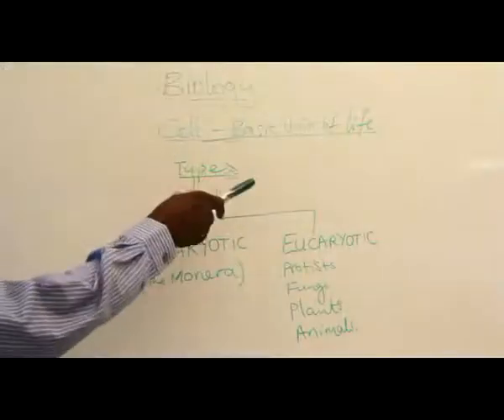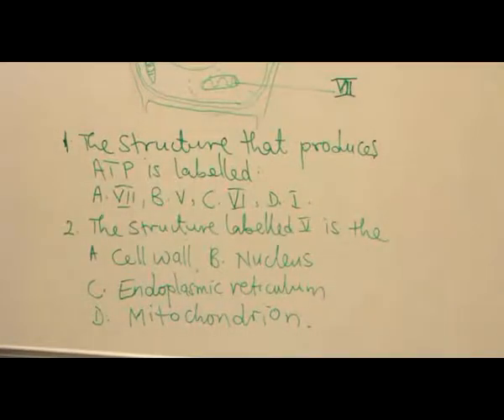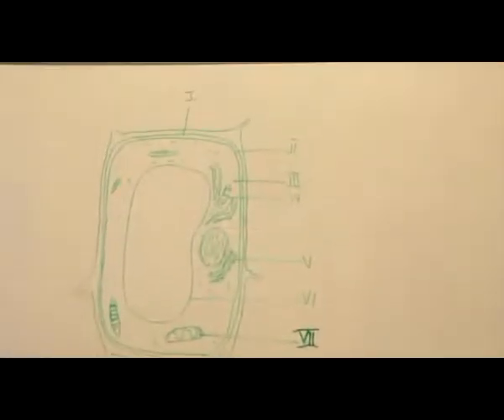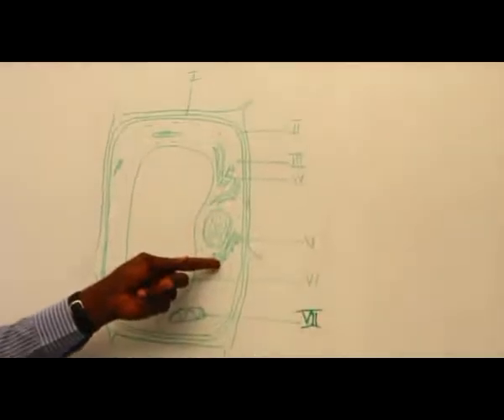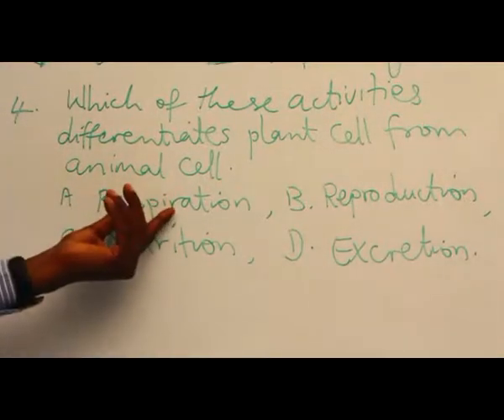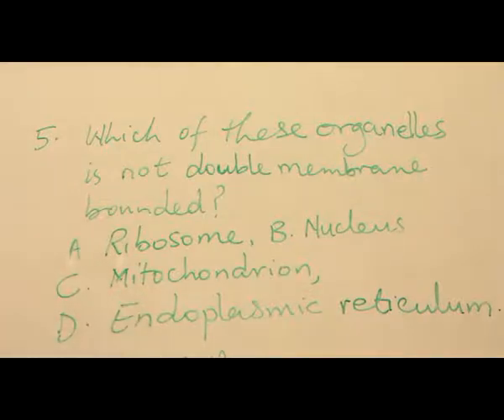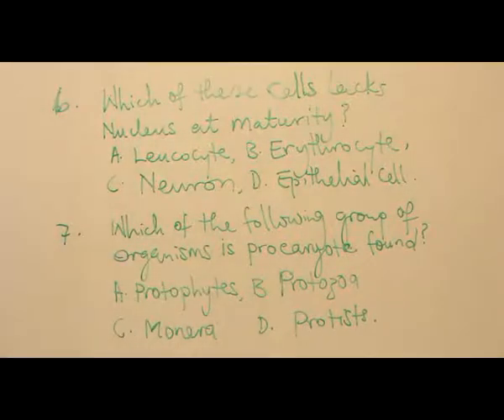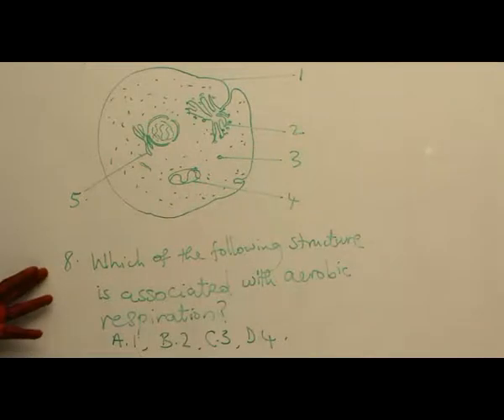CELL STRUCTURES AND FUNCTIONS